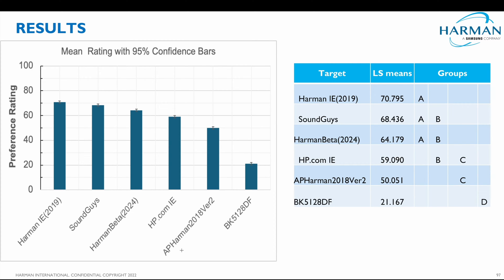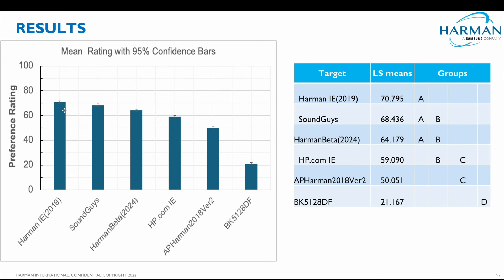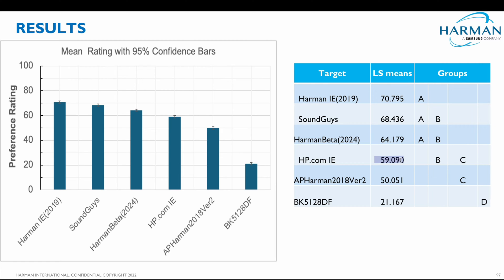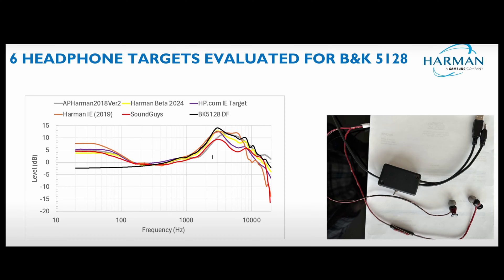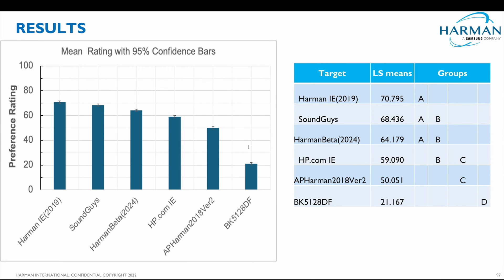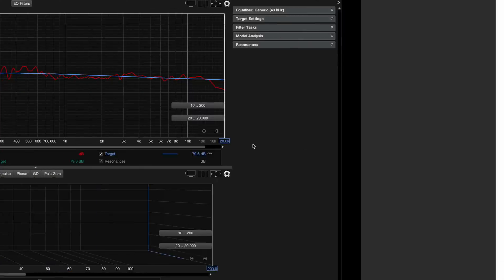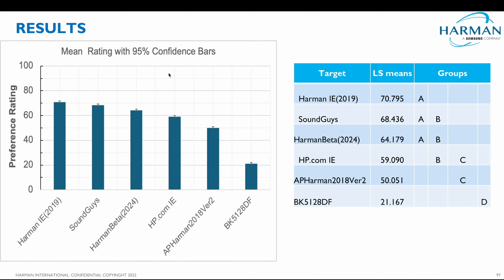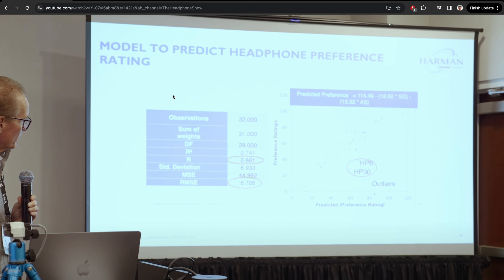The Headphones Show MUST Be STOPPED!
Sean Olive completely destroyed Crinacle and the Headphone Show's beloved 5128 measurement rig by demonstrating that the target curve developed on the IEC-60318-4 coupler in 2017 (modified in 2019) outperforms all of their "new" 5128 target curves that they have hyped to high heavens.